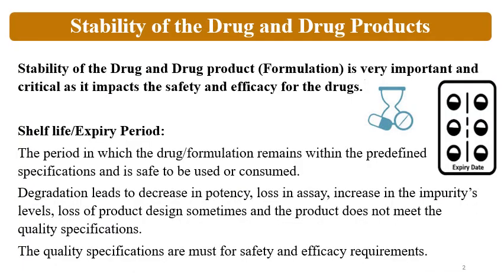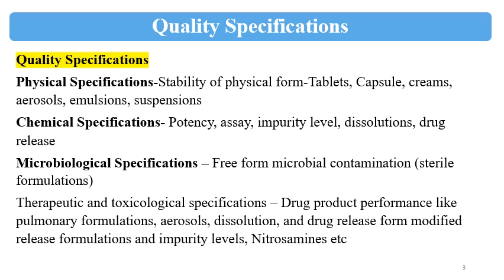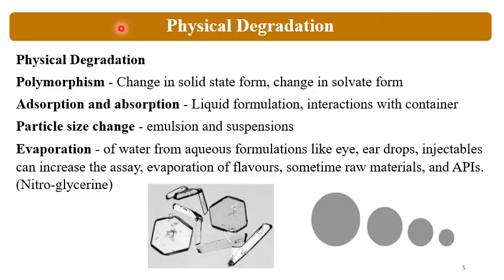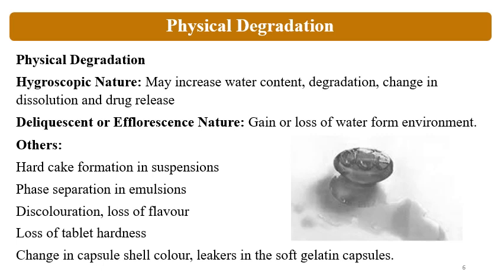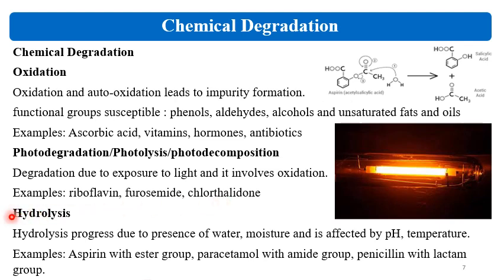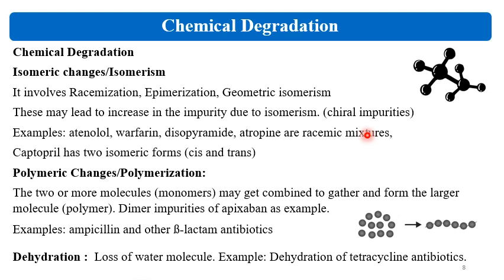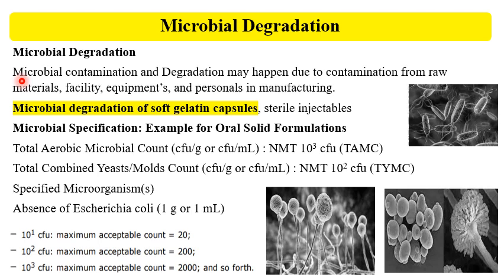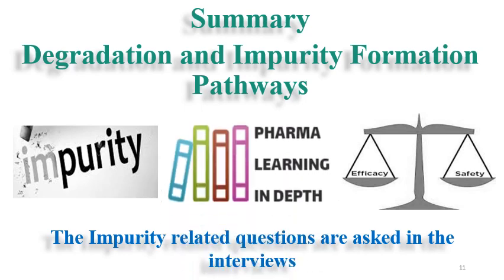Drug Degradation and Impurity Formation Pathways